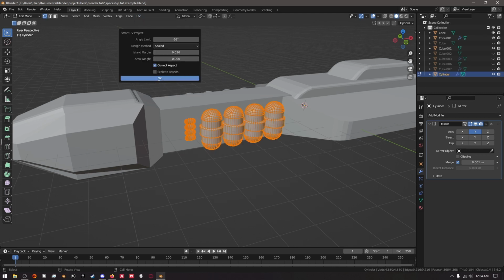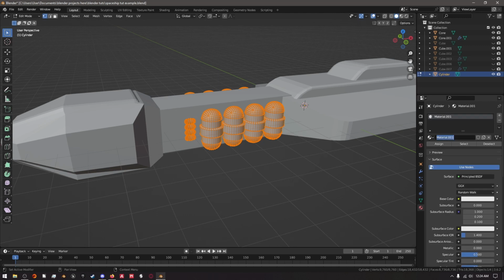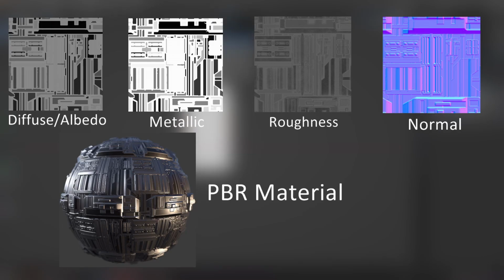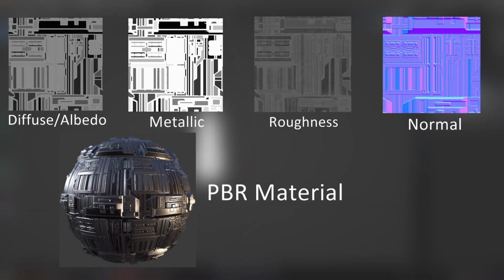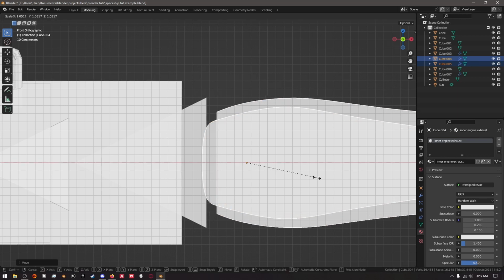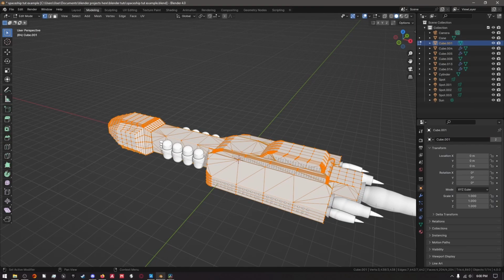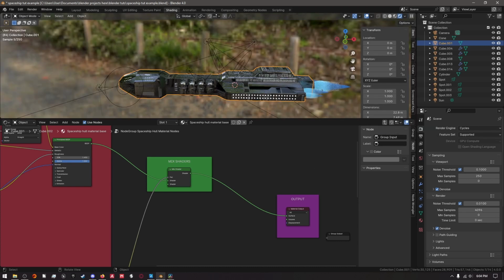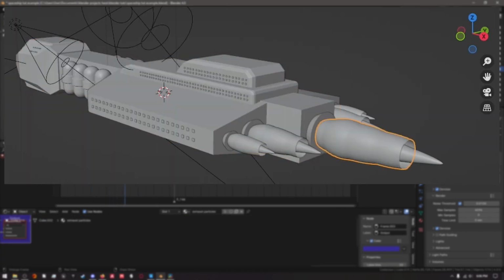HOW TO TEXTURE YOUR MODELS!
This quick crash course will go over basic ideas and tips on how to quickly texture your models in Blender. Make sure to have textures and materials you like for your model, and apply them to the appropriate nodes in the shading editor. I hope this video helps you out, and as always leave any comments or criticisms in the comment section below.

If you would like to grab this project file for yourself, I've made it available on Gumroad, and you can utilize all the textures I've used, and even take a look at the node system I've set up for you!

Have fun, and I hope you enjoyed making your own spaceship!